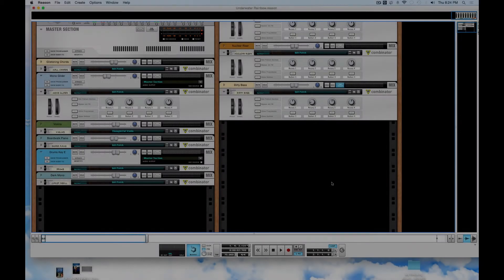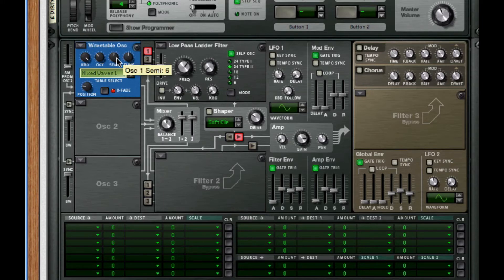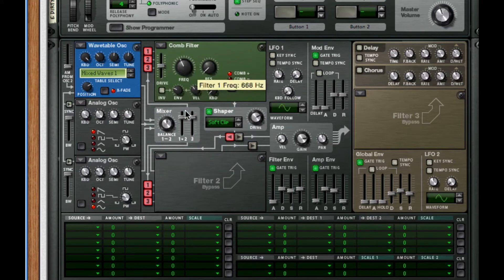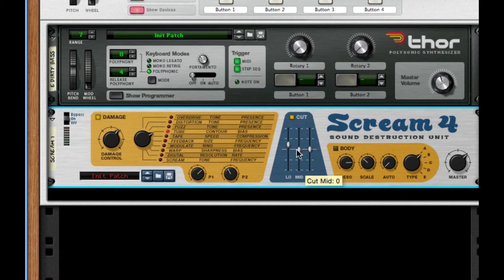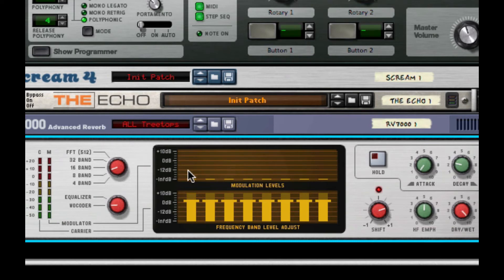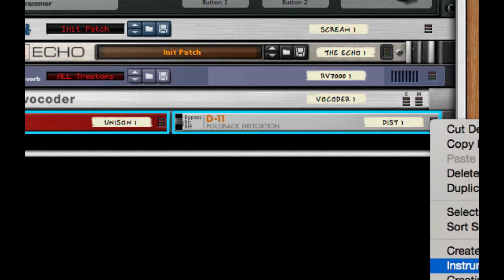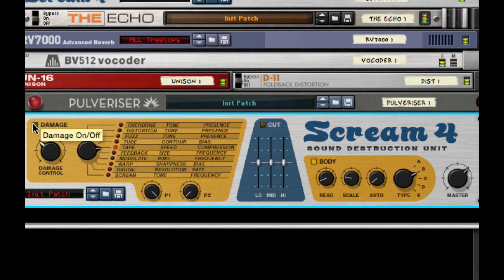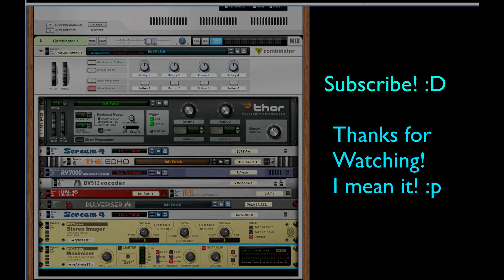Nasty Dirty Bass/Lead Key E Distortion Techniques Tutorial In Reason 7.1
Discovering a better way to attack distortion and how it plays into the initial sound as we make it cleaner every time it widens. I am sure if you love dirty instruments you'll love this.